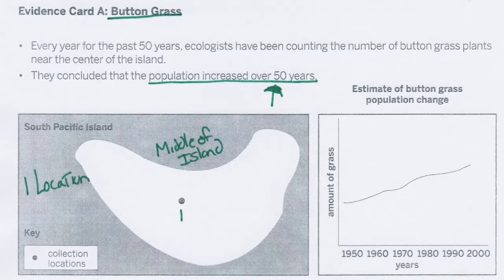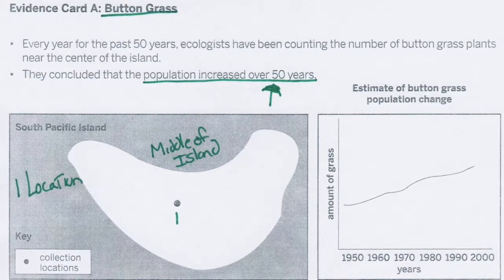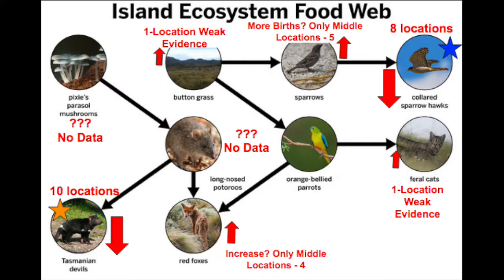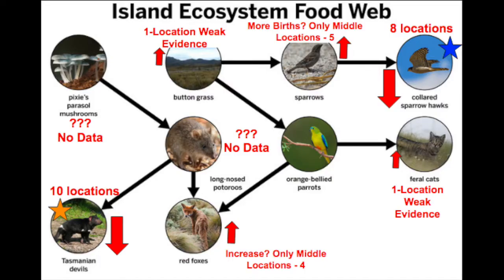Science Seminar Example